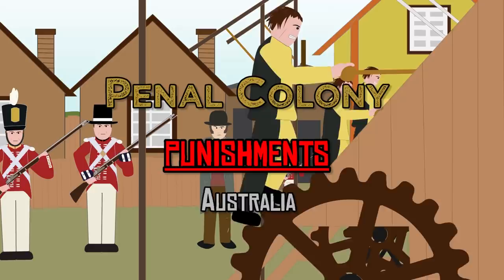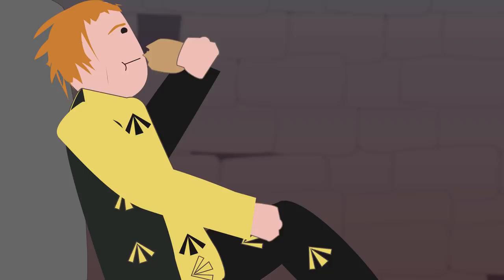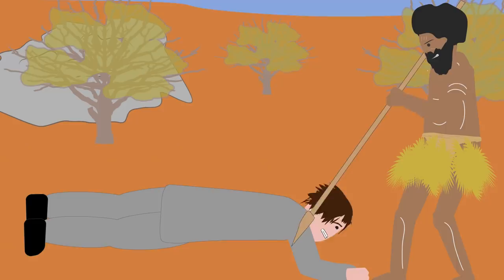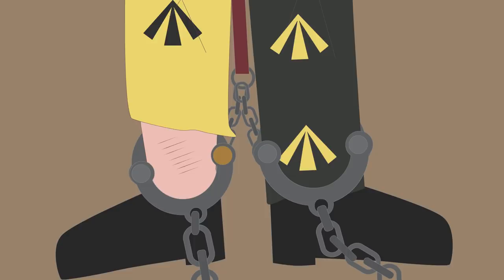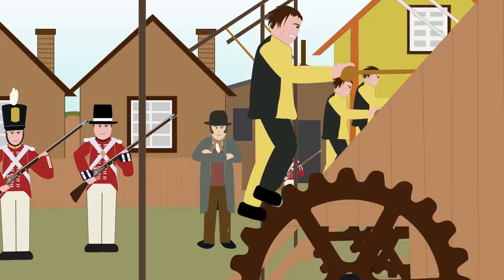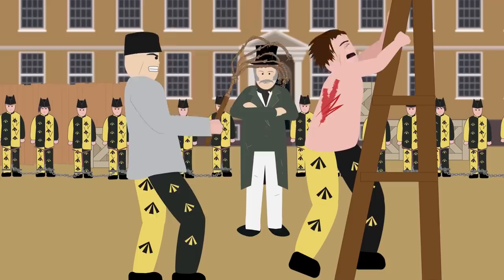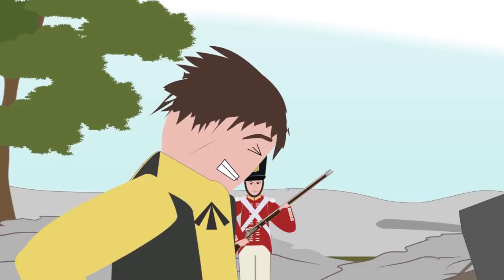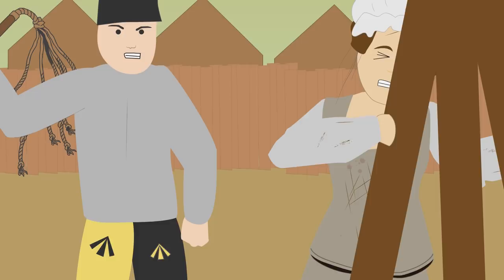How Brutal Were The British Prison Colonies?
Punishments in Australian penal colonies were deadly!

T-Shirts

See the book collection here:

Amazon USA

Amazon UK

Sources:

Colonialism: An International, Social, Cultural, and Political Encyclopedia, Volume 1- By Melvin Eugene Page, Penny M. Sonnenburg

A Global History of Convicts and Penal Colonies
by Clare Anderson

A-Z Of Convicts in Van Diemen's Land Paperback
by Simon Barnard